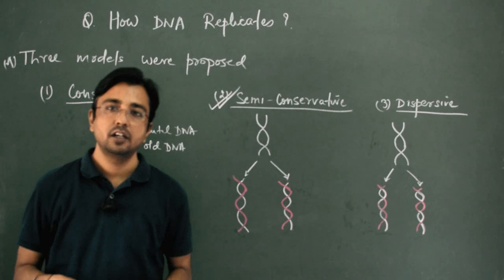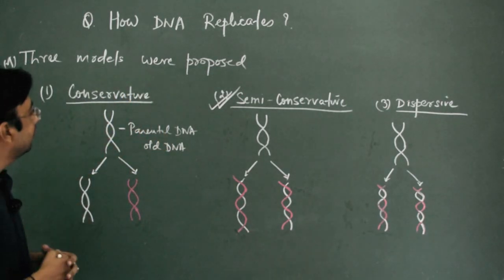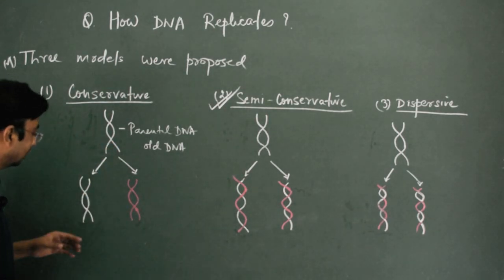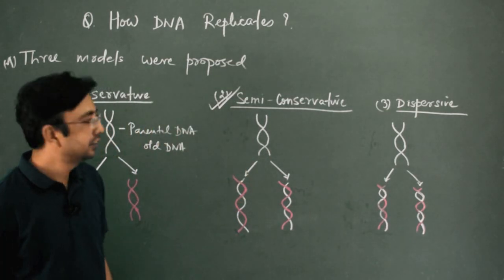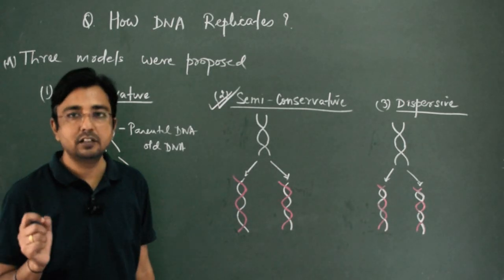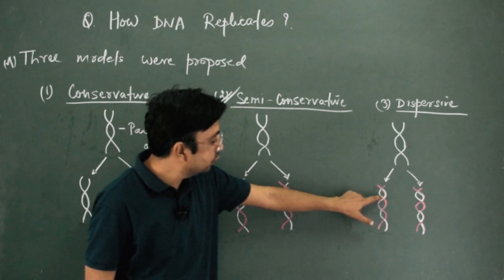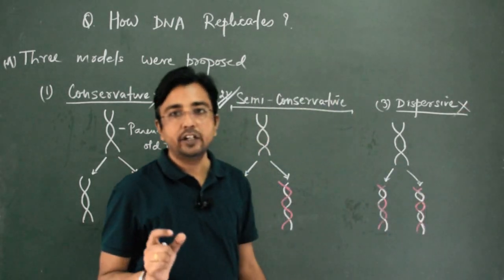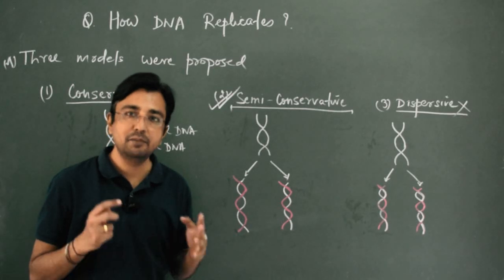Different Models for DNA Replication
This video discusses the different models for DNA replication. When Watson and Crick gave 3-D model of DNA in 1953, it was not known as how DNA duplicates. Scientists proposed three models: the conservative model, semi-conservative DNA model, and the dispersive model.

In the semiconservative model for DNA replication, one parental DNA is inherited along with the new one. It means DNA is not fully conserved rather semi conserved.  However, in the case of the conservative model for DNA replication, both the parental DNA are conserved. And, in the case of the dispersive model for DNA replication, the DNAs in the new generation are dispersed meaning both parental and new DNA strand fragments join together.